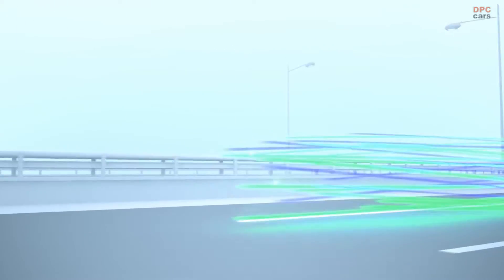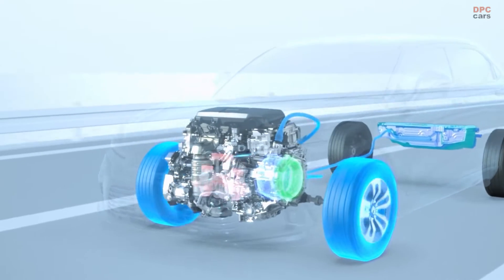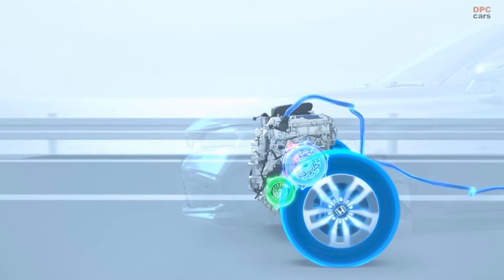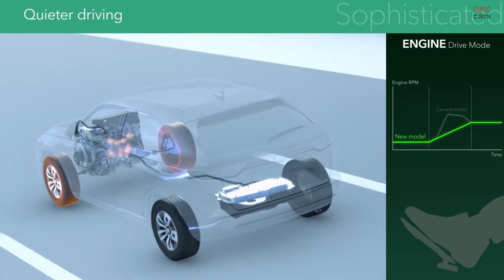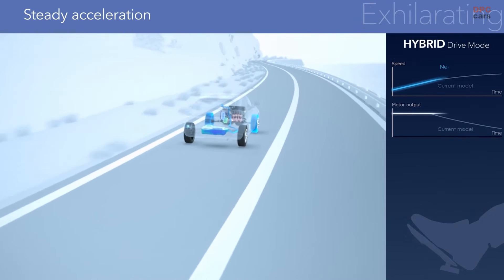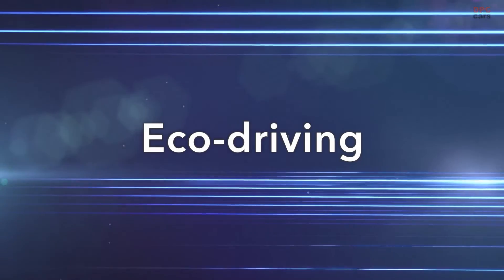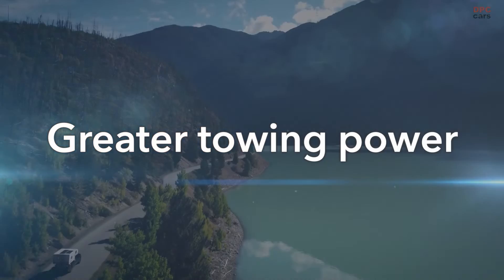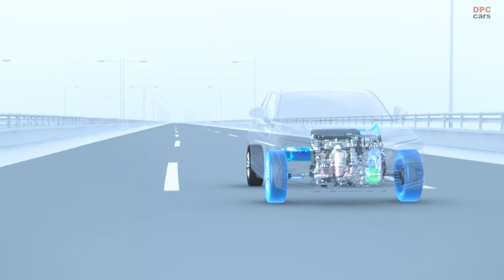2023 Honda New 2-Motor Hybrid Powertrain on Accord and CR-V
The Honda two-motor hybrid system is an innovative solution to the need for low-emissions and high fuel economy that doesn’t compromise packaging or performance.

Making its U.S. debut in the 2014 Accord Hybrid, the Honda two-motor hybrid system is currently available in the 2022 CR-V Hybrid and 2022 Accord Hybrid.

Fourth-generation of the Honda two-motor hybrid system debuts in the all-new 2023 Honda CR-V Sport and Sport Touring
Honda has sold about 300,000 cars and SUVs in the U.S. powered by the two-motor hybrid system.